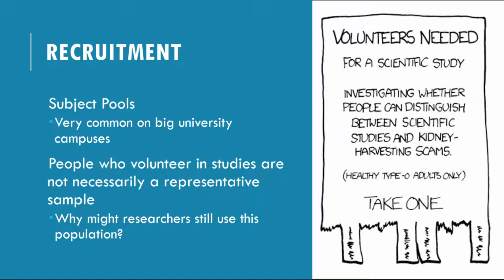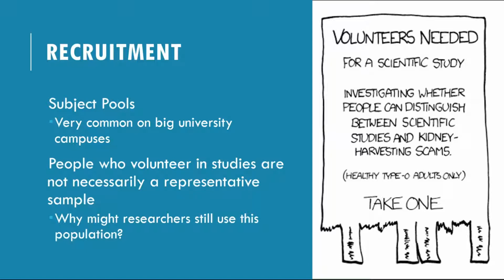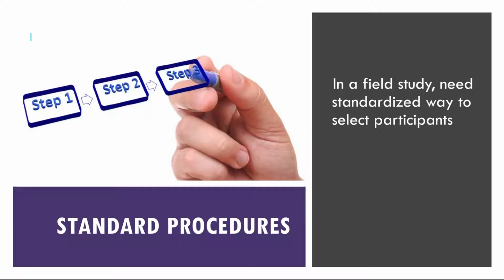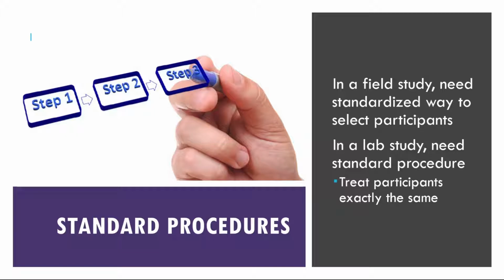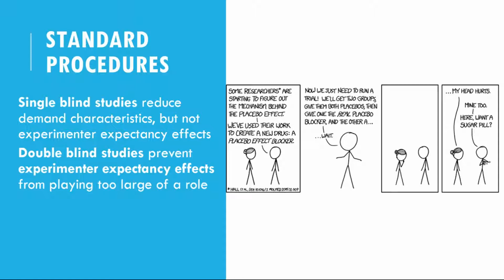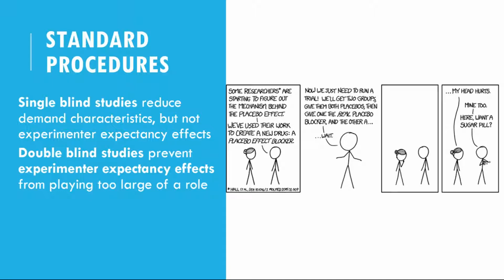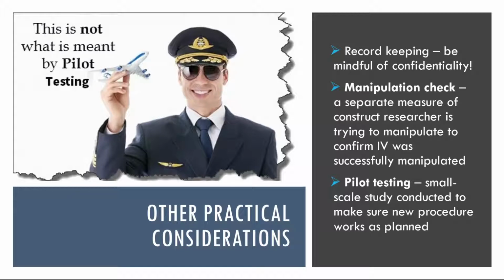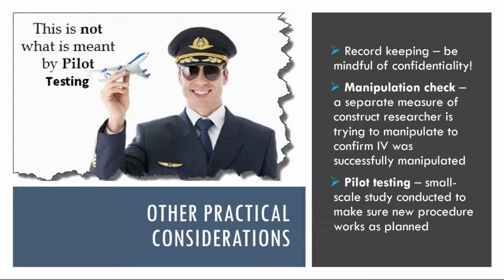5.4 Practical Considerations